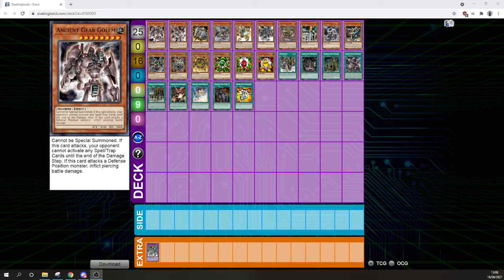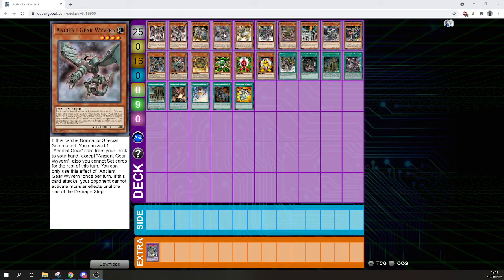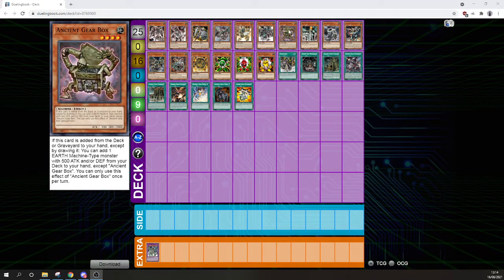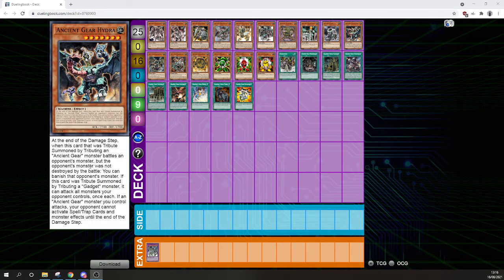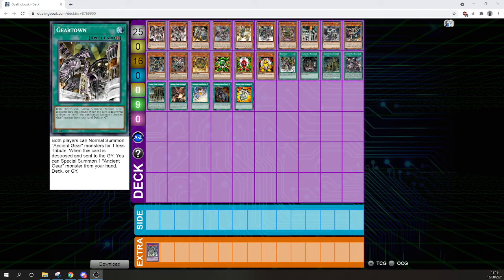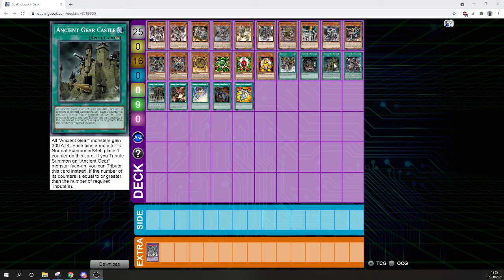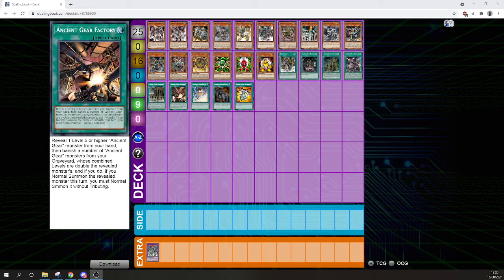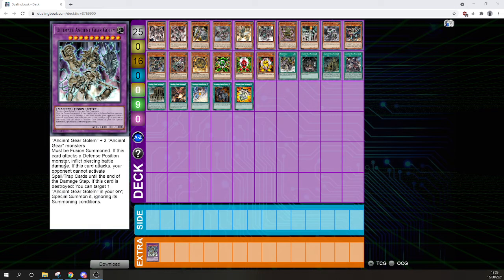Speed Duel GX Box - Crowler's Deck Predictions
This time in the series I will discuss what Crowler might be getting in the next installment of Speed Duels.